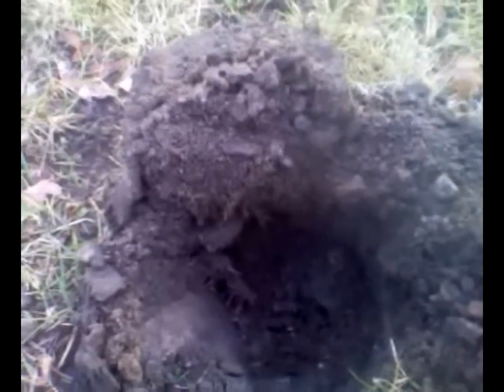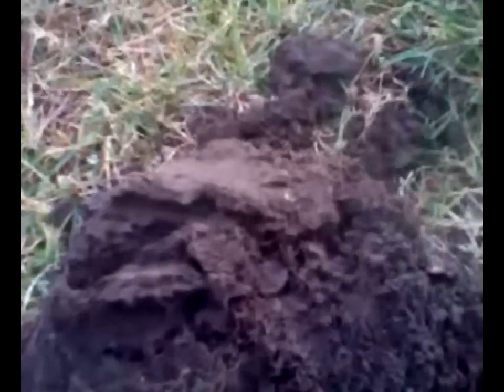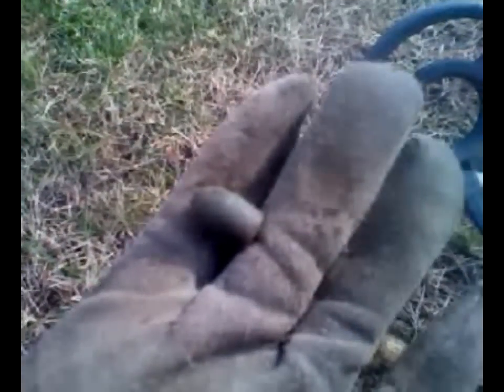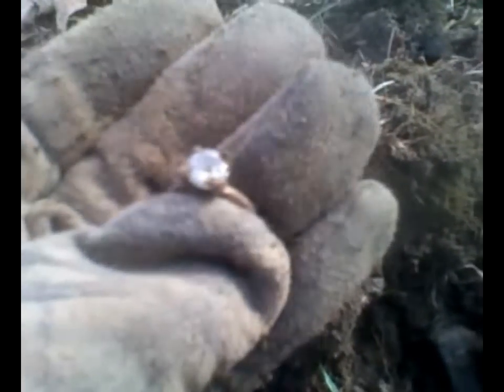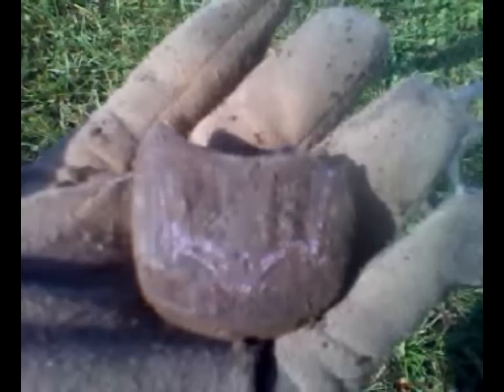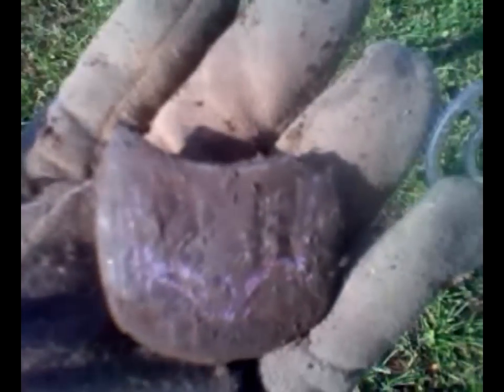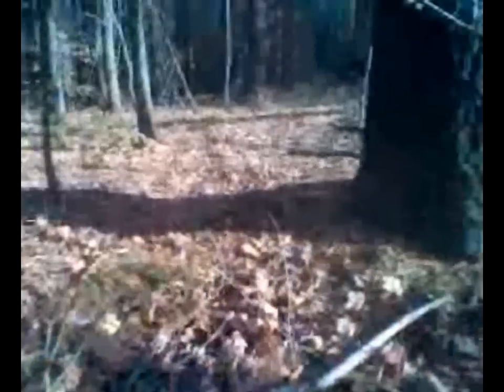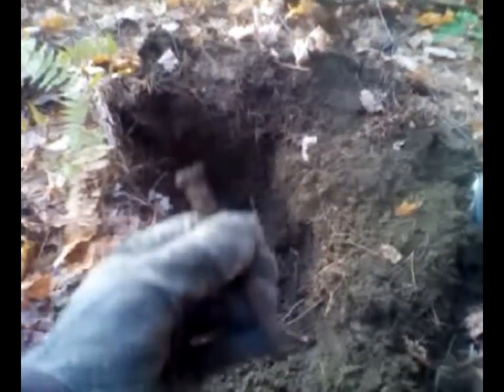Digging an old park and cellar hole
Another heartbreaker diamond, small gold and some weird stuff.